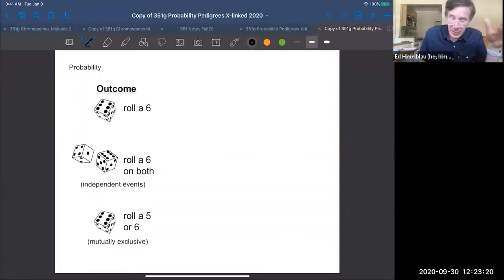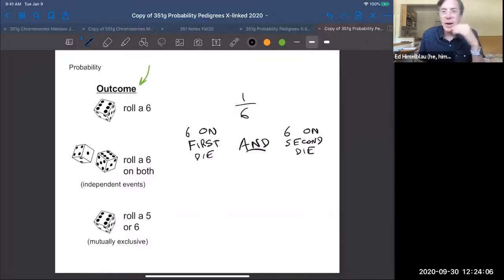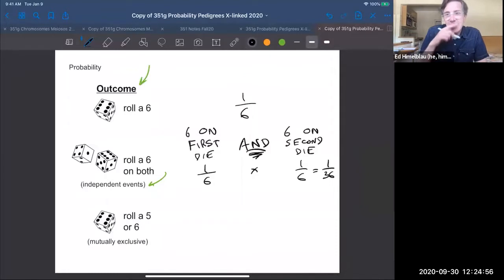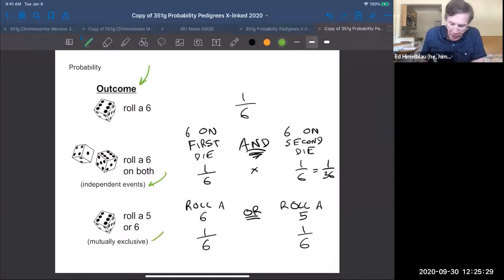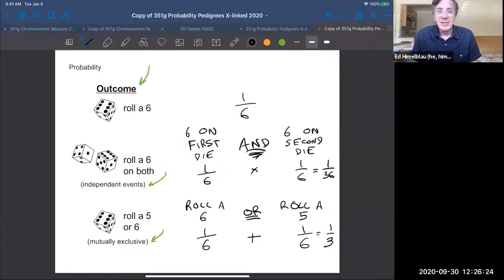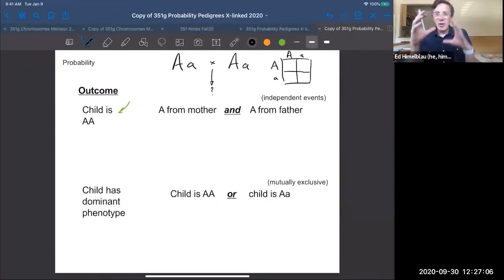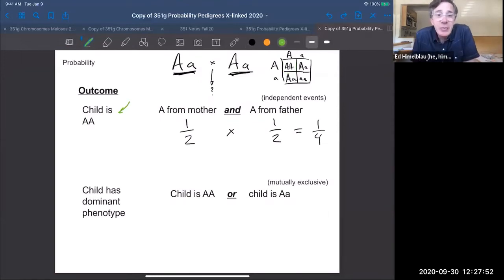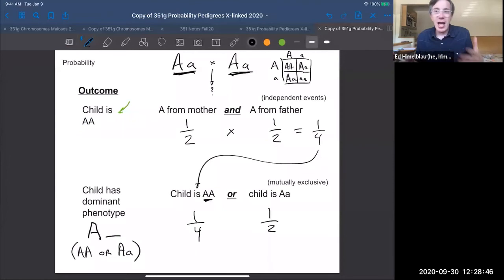BIO 351 Probability Review 2020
Review of basic probability for genetics